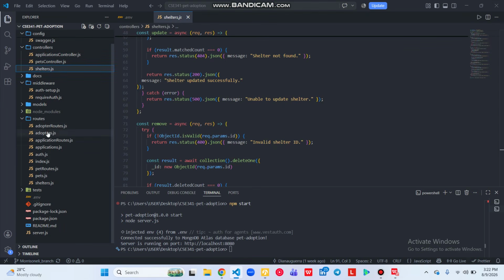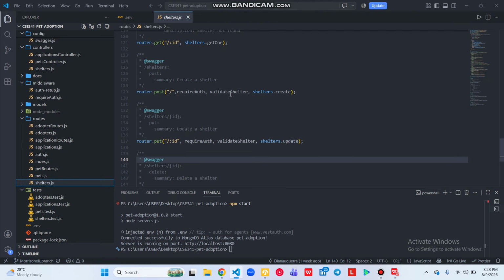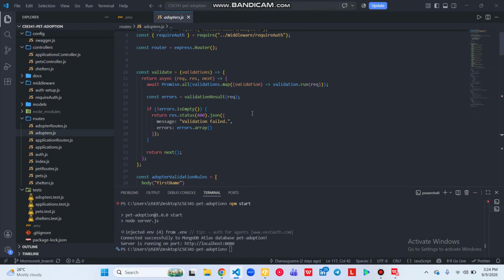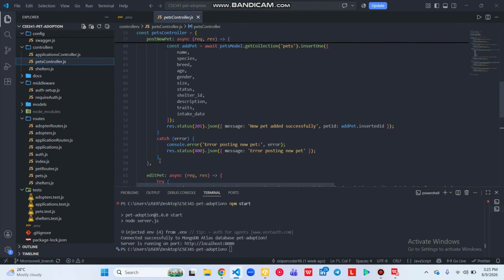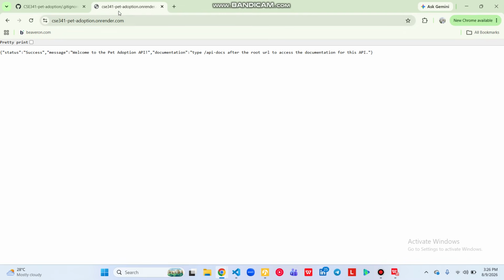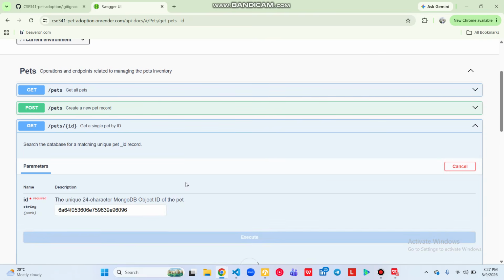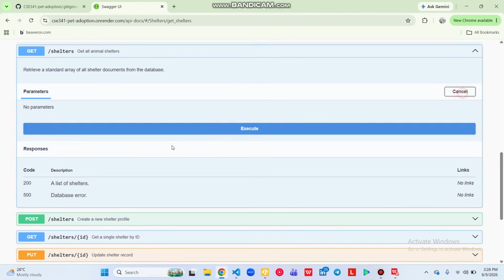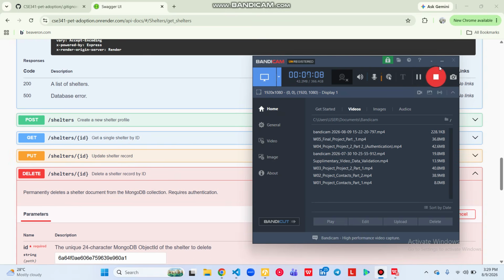W06_Final_Project_Part_2